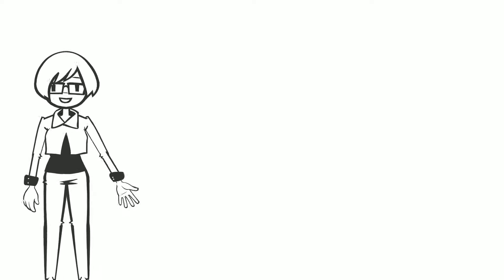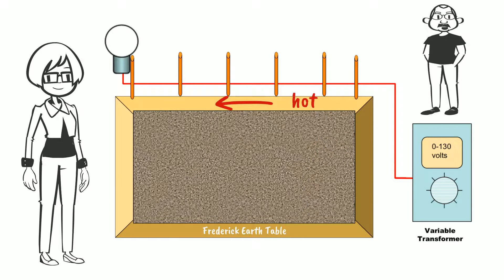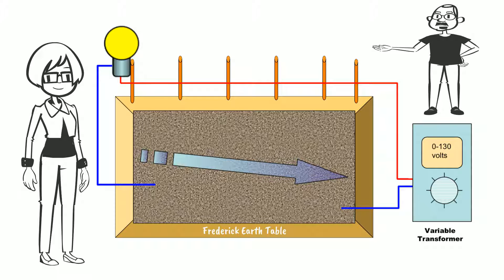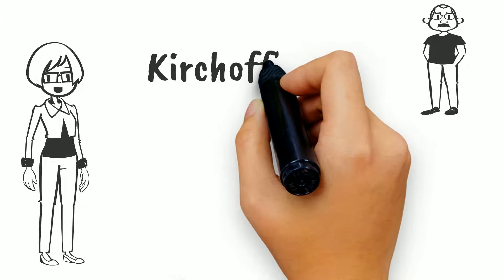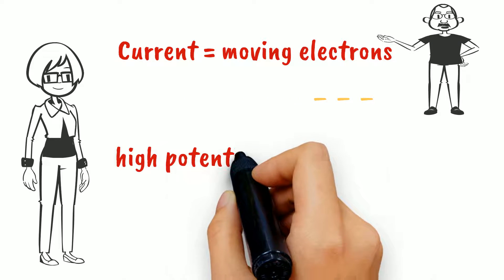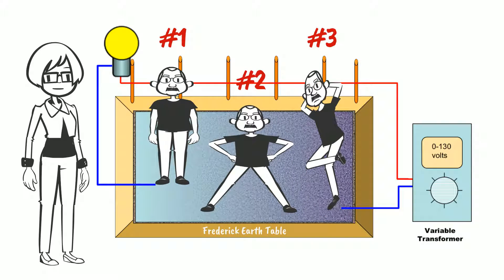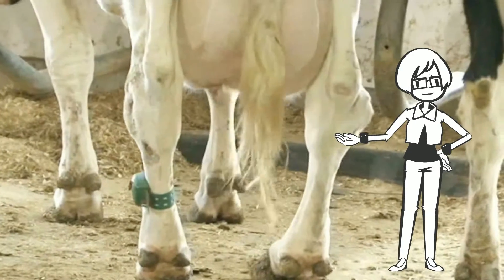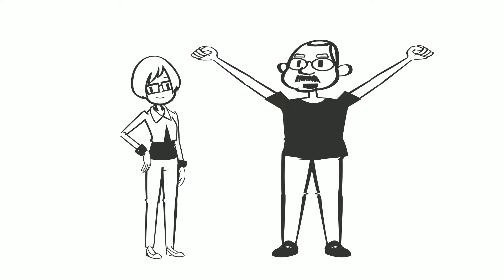GC Video 3 Earth Table 60 Hz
The Frederick Earth Table demonstrates ground current in a lab setting.